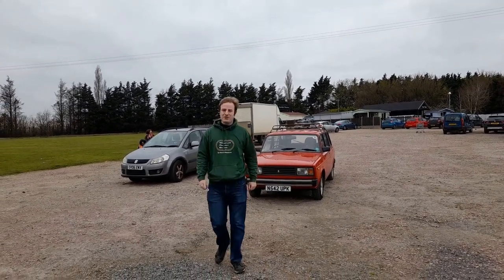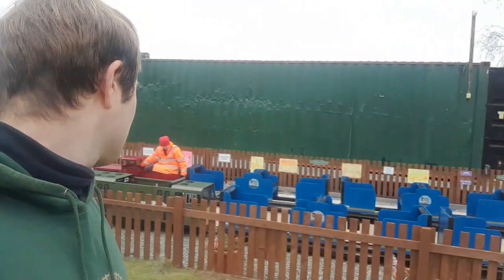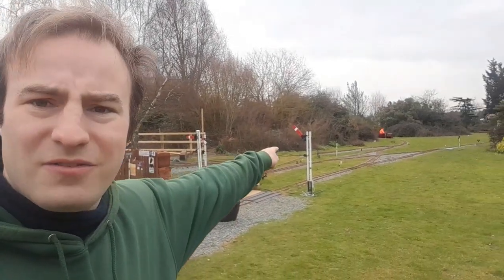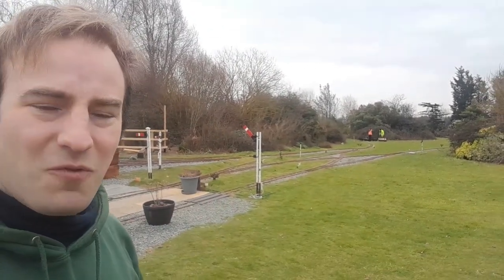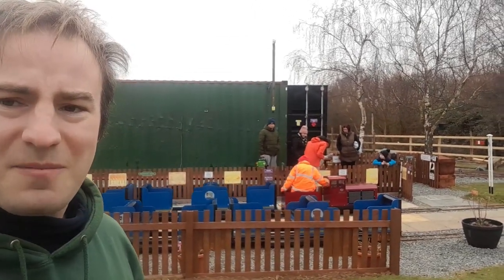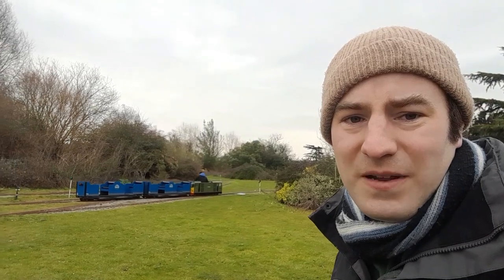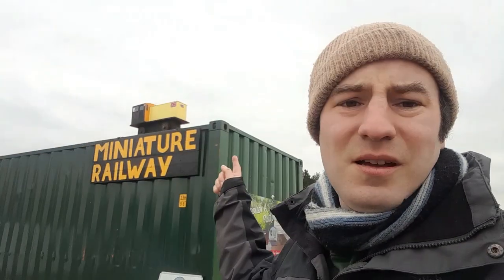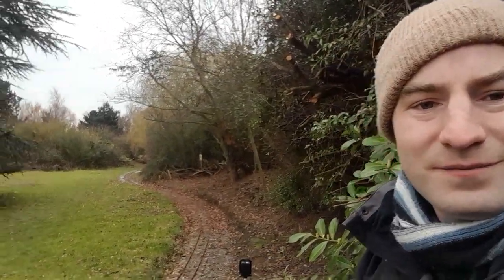North Weald & District Miniature Railway - Episode 61 of Miniature Railway Britain.